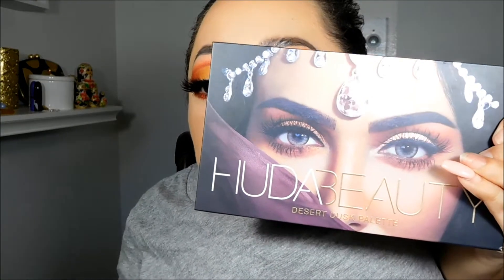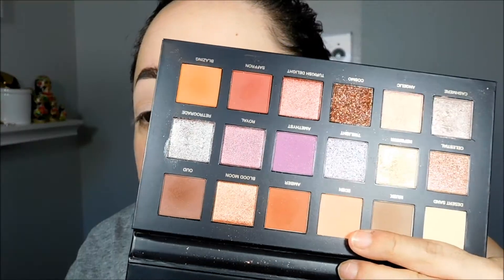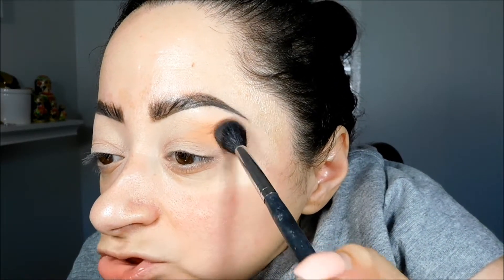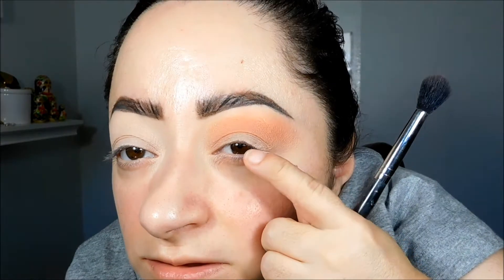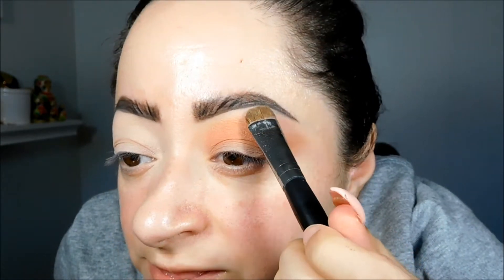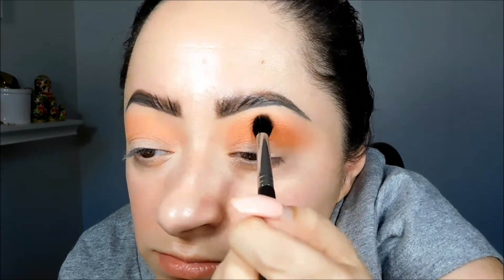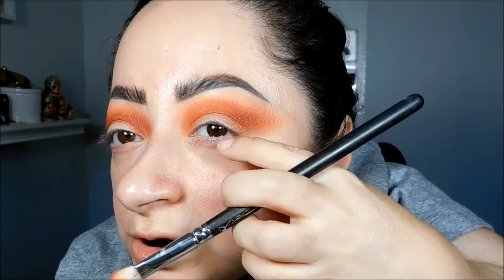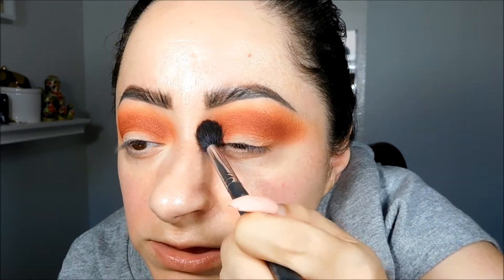HUDA BEAUTY DESERT DUSK TUTORIAL